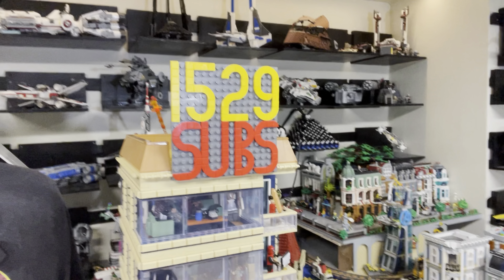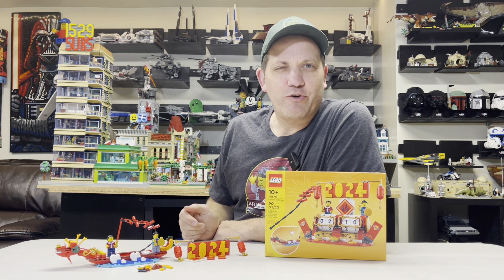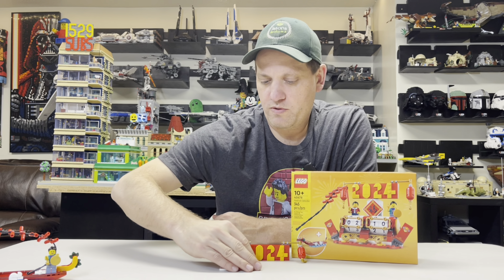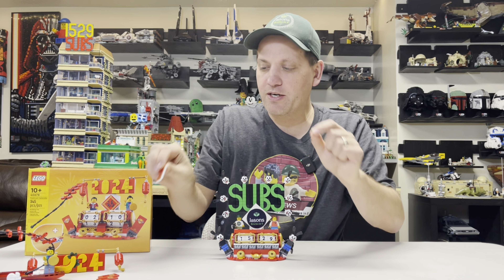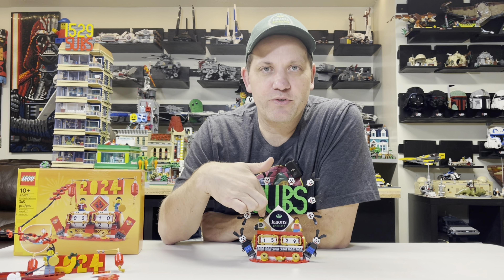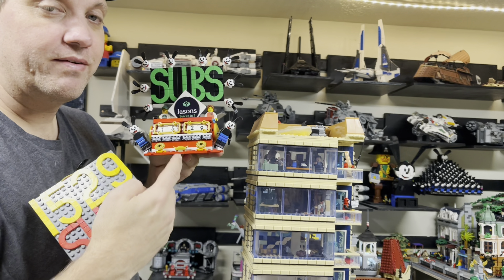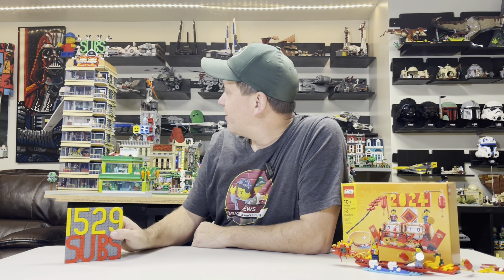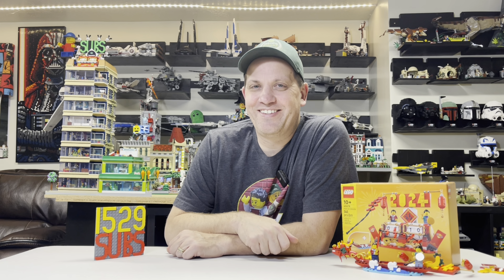I upgraded my channel sub counter using the Festival Calendar Set